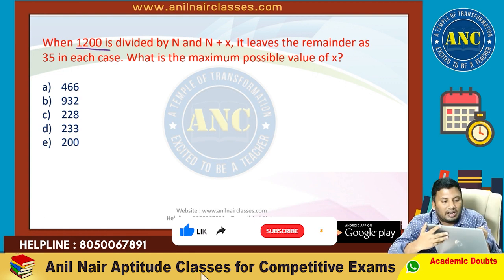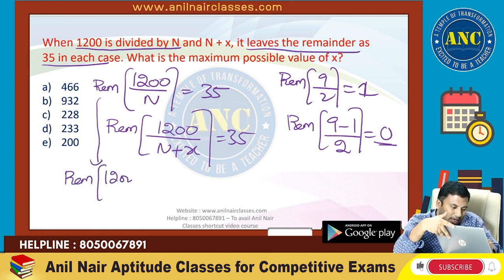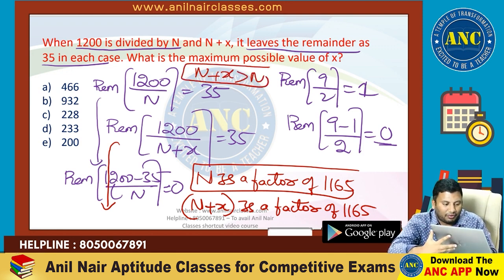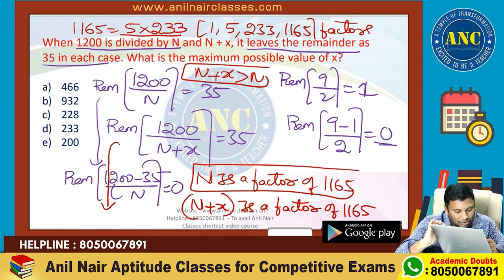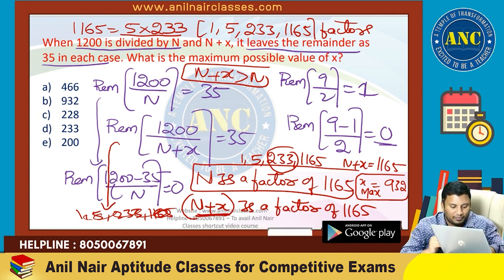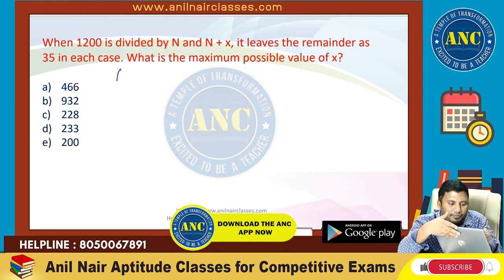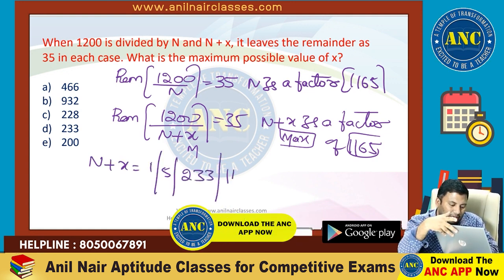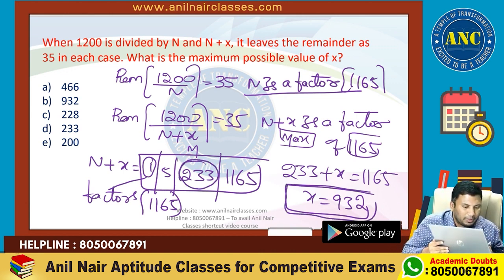CAT2023 Quant: Most Expected Questions & Tips || Session-2 || @AnilNairClasses || Download ANC App